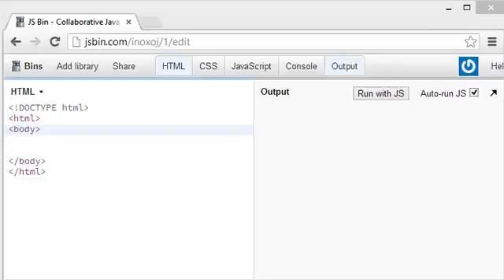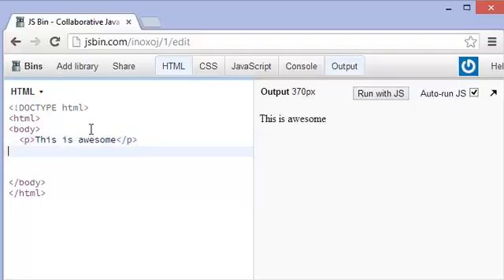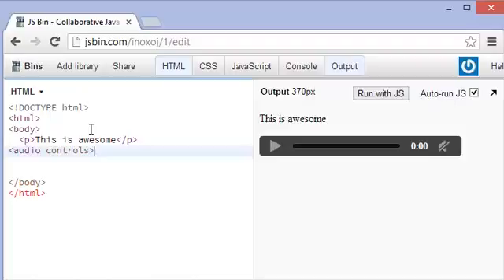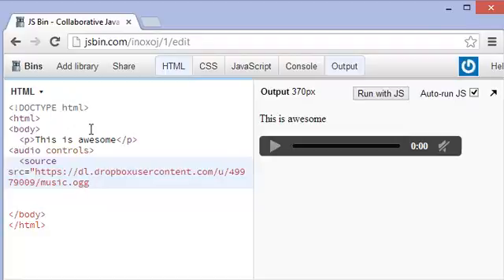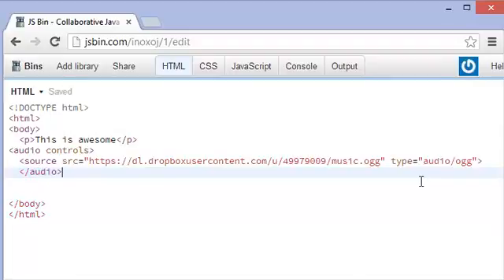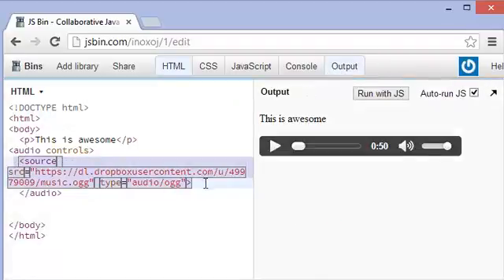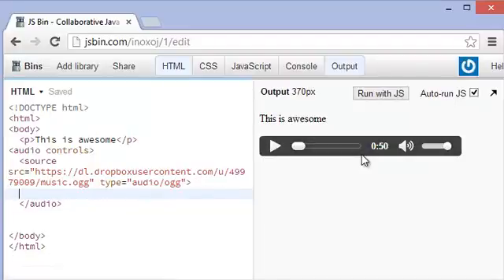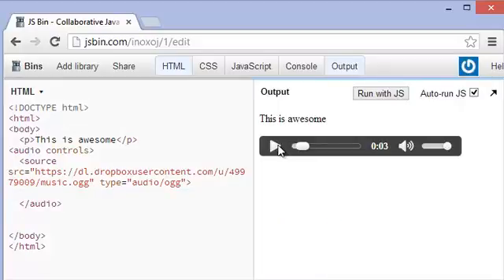HTML 5 - 11